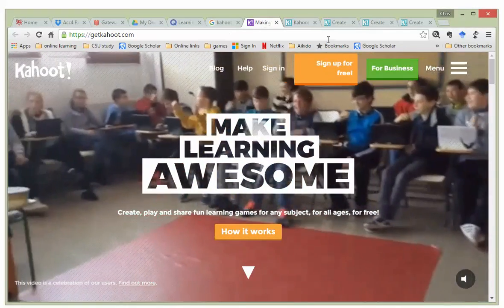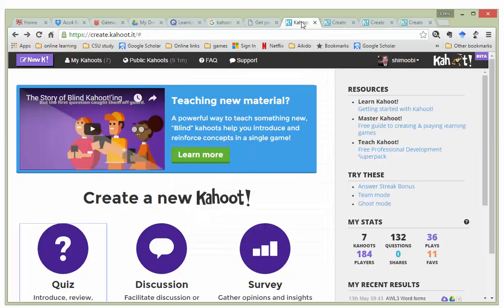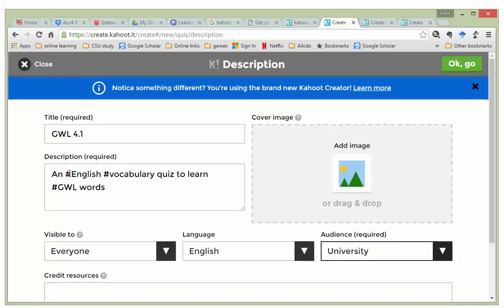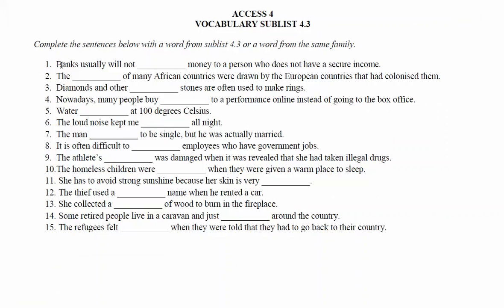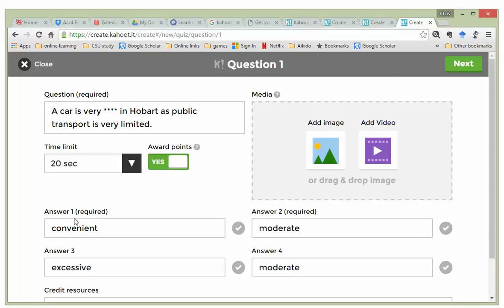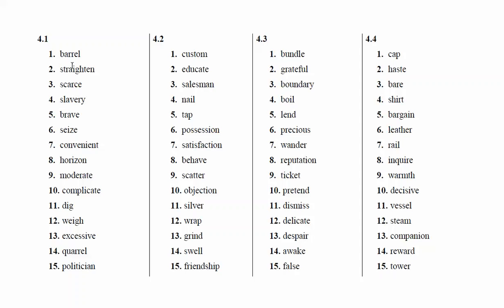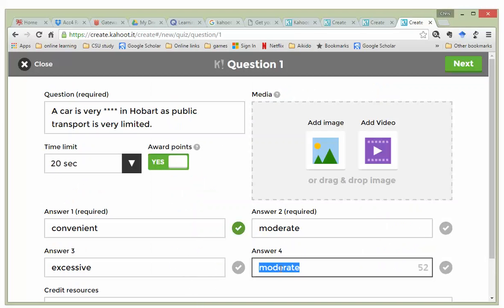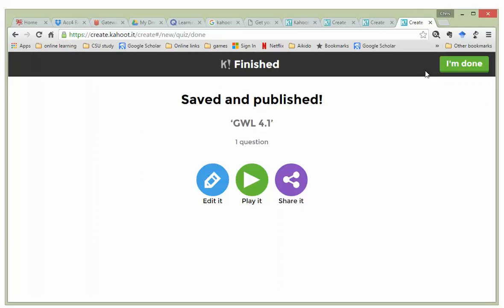UTAS GWL quiz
How to create a Kahoot Quiz for your GWL homework.